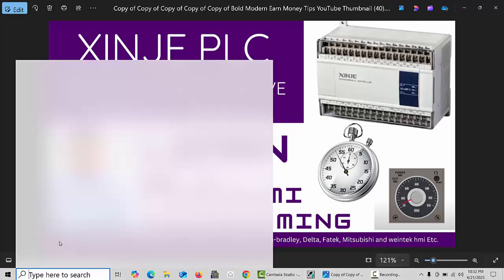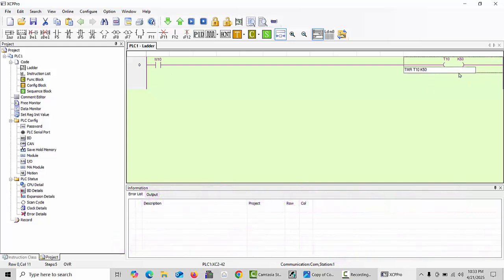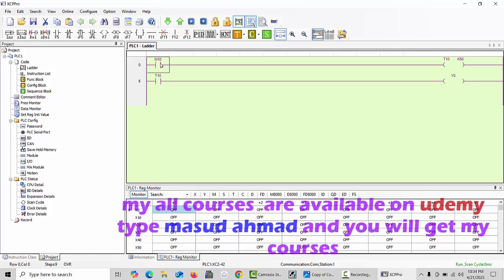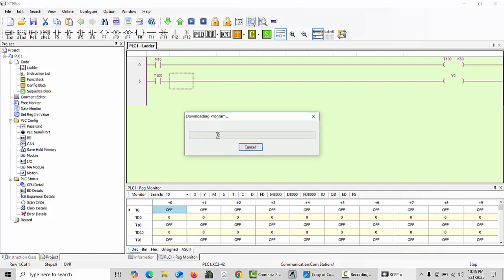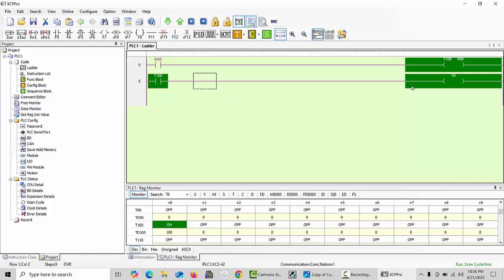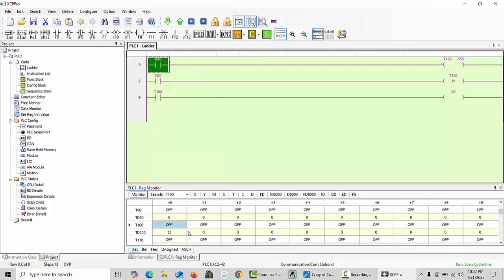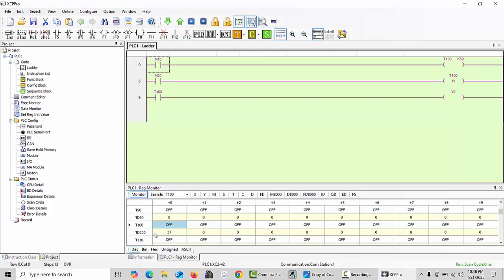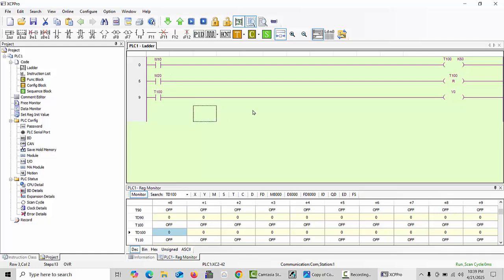Mastering the Xinje PLC Retentive Timer (TONR): A Step-by-Step Guide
Unlock a crucial PLC programming skill in this in-depth guide from Parveen Automations! Discover how to properly implement the Retentive Timer (TONR) in Xinje PLCs to create robust automation logic that survives power cycles and interruptions.

This comprehensive 2026 tutorial is designed for a global audience of automation engineers, technicians, and students. We break down the core concepts and provide a clear, practical example of how the TONR function works, why it's different from a standard timer, and in which industrial scenarios it is absolutely essential.

In this video, you will learn:
► The fundamental difference between a standard TON timer and a Retentive TONR timer.
► How to configure and program the Retentive Timer block in Xinje PLC software.
► A practical ladder logic demonstration showing how the timer retains its accumulated value after a simulated power loss.
► Real-world application examples, such as tracking total machine run-time or managing long-duration batch processes.

Whether you are programming a new system or troubleshooting an existing one, understanding retentive functions is key to reliable industrial automation. Join us to elevate your PLC programming capabilities.

This video is for educational and informational purposes only. The logic demonstrated here must not be implemented on live industrial machinery without a comprehensive, site-specific risk assessment. Always ensure that any automation programming is tested in a safe, controlled environment by qualified personnel and complies with all local and international safety standards before deployment. Incorrect timer logic can lead to unexpected machine behavior.